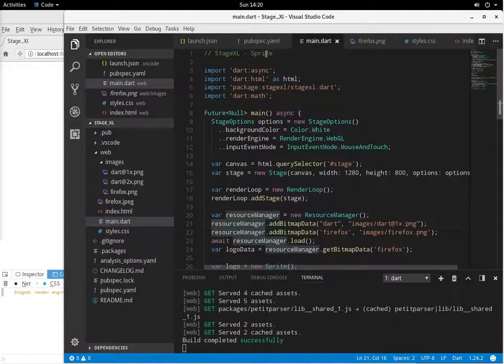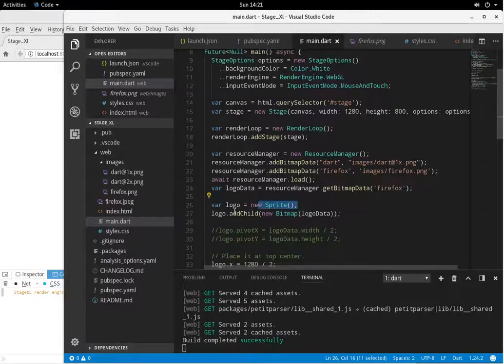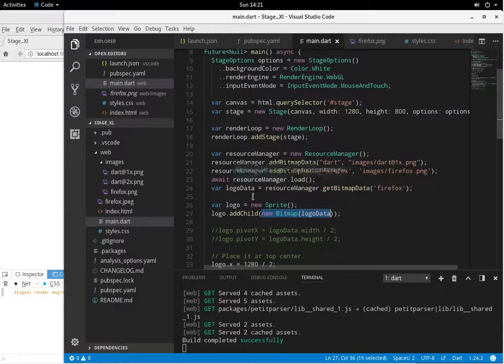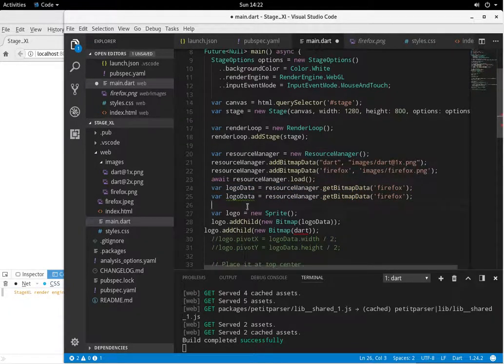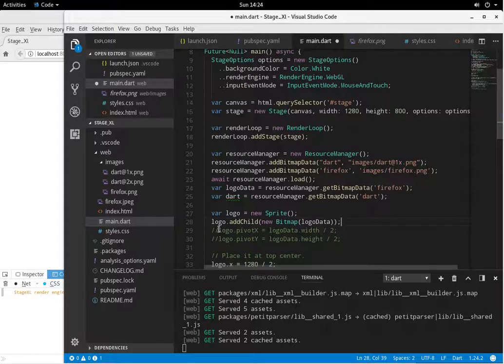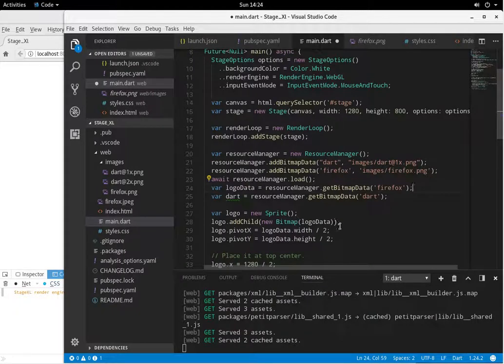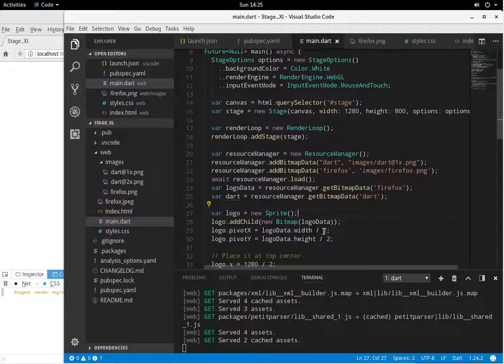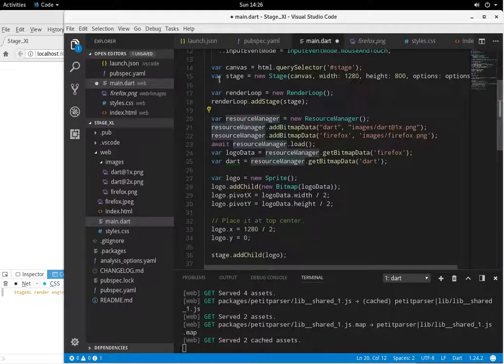Dart StageXL: 04 Sprite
Sprite is node where you can add objects which you can then animate.